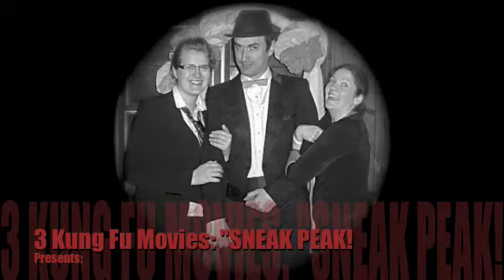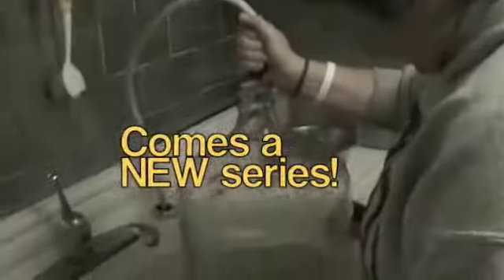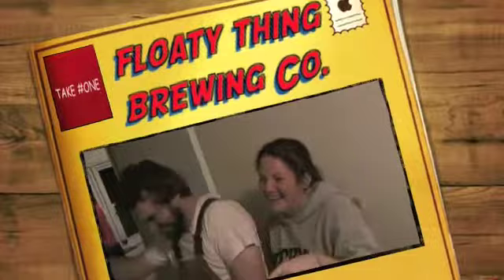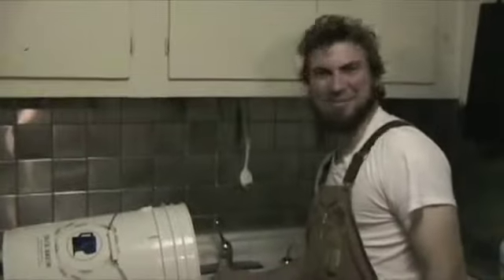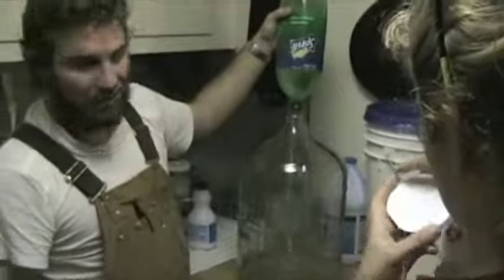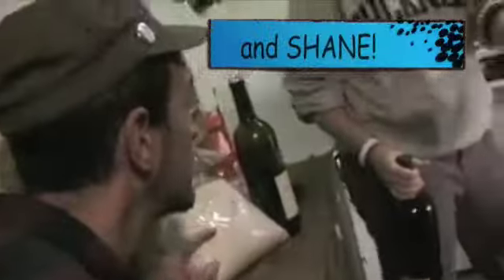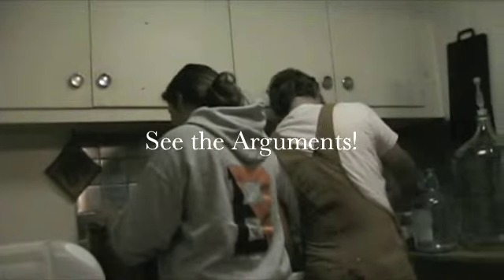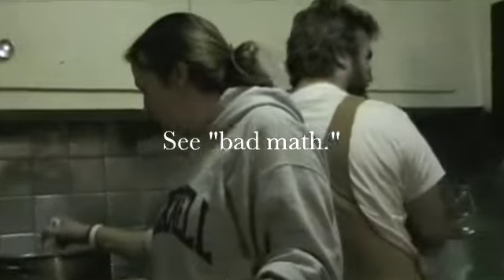FLOATY THING: SNEAK PEAK!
Townie Specialists make their own HOME BREW.